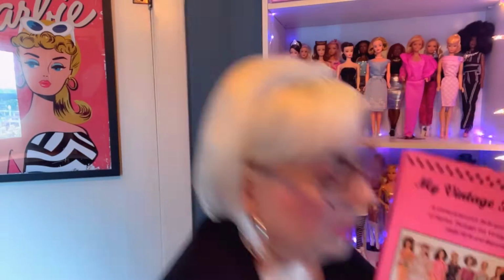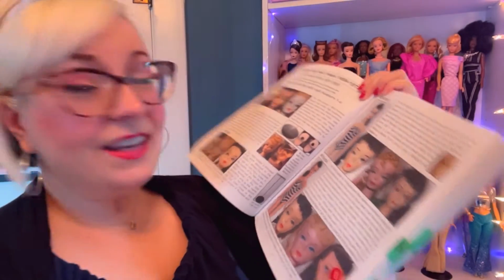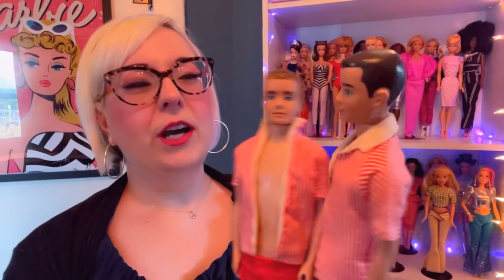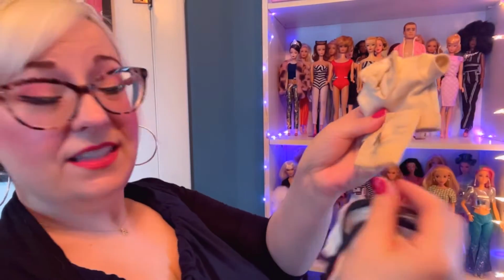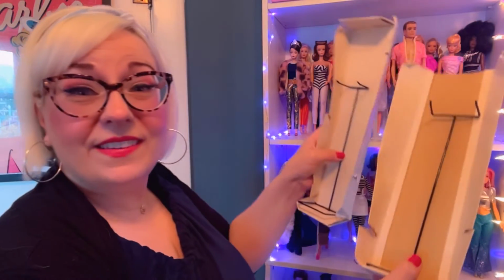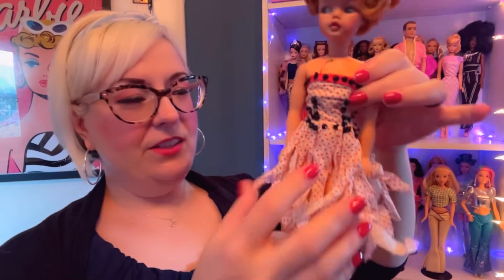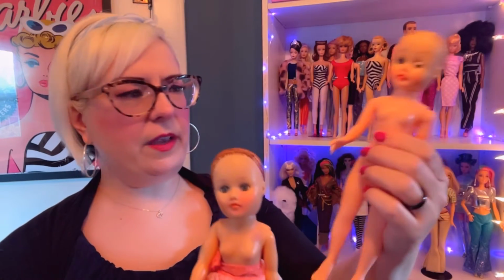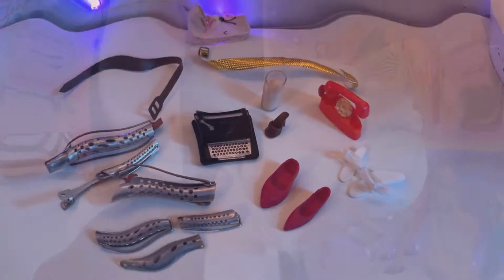$10 estate haul! This Barbie is OLD! Early 1960s dolls, first Ken, vintage tennis set, clothes, MORE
Come along with me as I open this bag of poor beat-up dolls and clothes from the early 1960s - and they're still amazing! I discover some are from a very special gift set from Mattel's catalog in 1962-63!

TIMESTAMPS
00:00 Intro, kudos to hubby
01:57 1960 Ponytail Barbie?!
02:43 My Vintage Barbies book by Royer
03:39 How to tell a Barbie #1
04:46 Probably a Barbie #3, #4, or #5
06:28 1962 Bubblecut Barbie
08:10 1961 Ken (and comparison to following year)
09:47 Vintage 1960s Barbie and Ken clothes
13:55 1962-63 Barbie & Ken Tennis Gift Set
17:55 Tressy
19:06 Tammy
20:10 Unknown vintage dolls?
23:47 Unknown vintage doll clothes
24:29 Vintage doll accessories
25:51 Outro & outtakes

MUSIC
In the Gramophone Groove - Giulio Fazio
Window Shopping - Christian Larssen
A Charming Day - Albert Behar